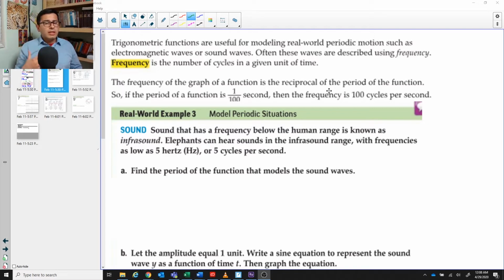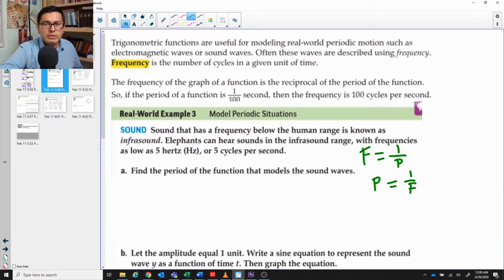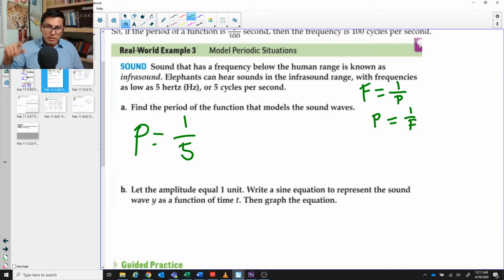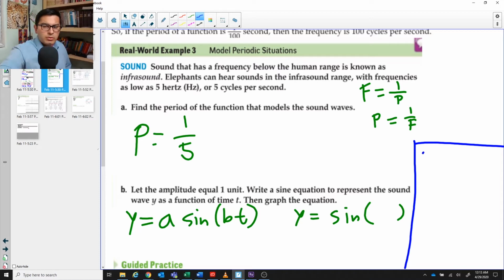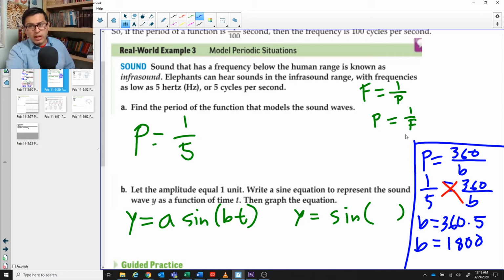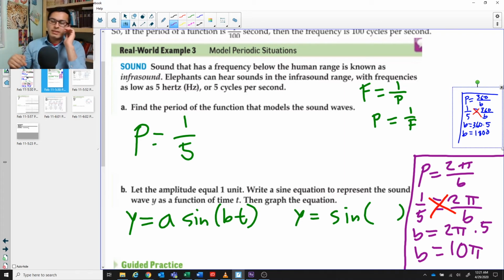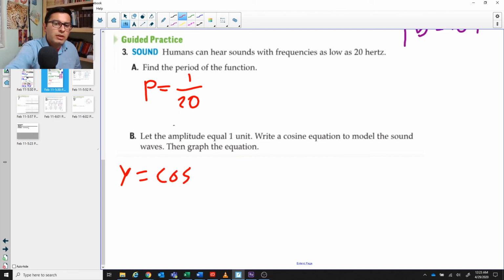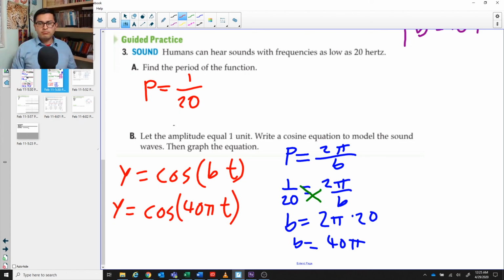9.5 example 3 Graphing Trigonometric Functions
fact checking by Mr. Fish